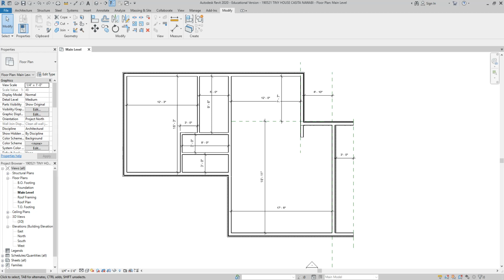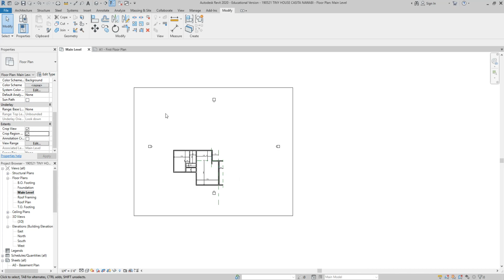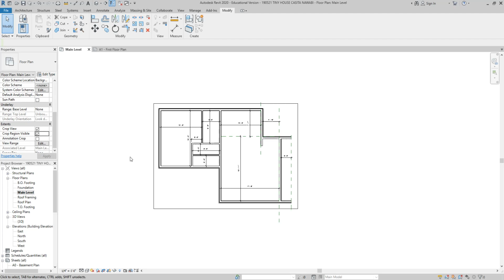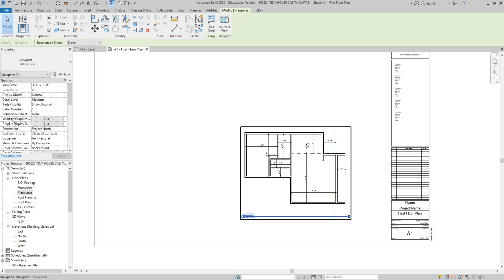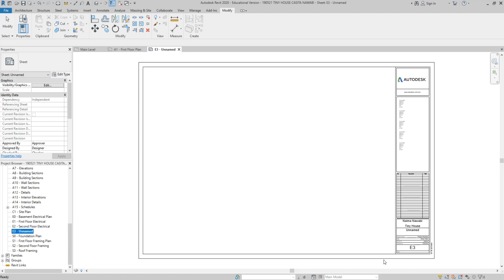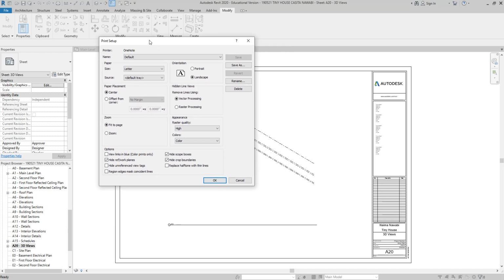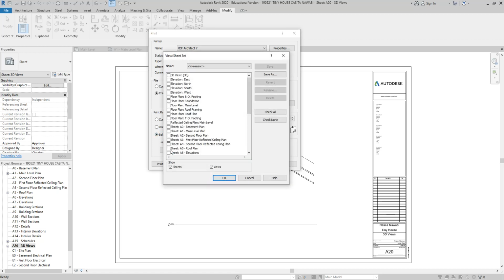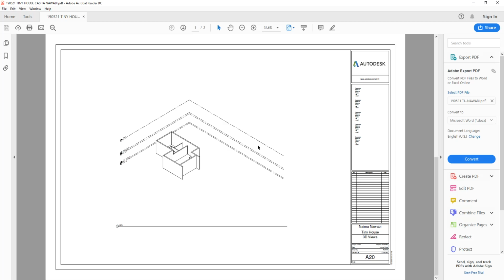S19 2370 SLCC INTD REVIT - WEEK 2, PRINTING